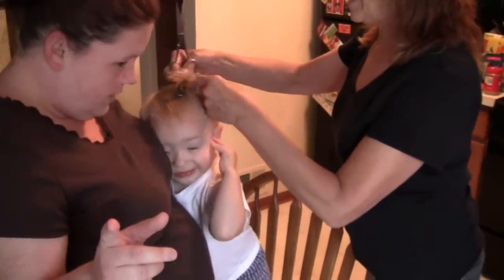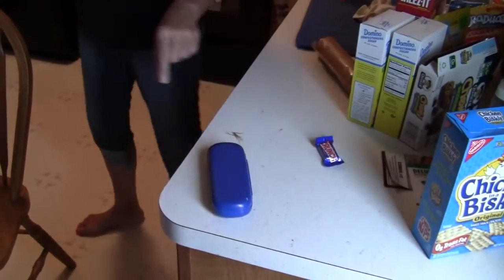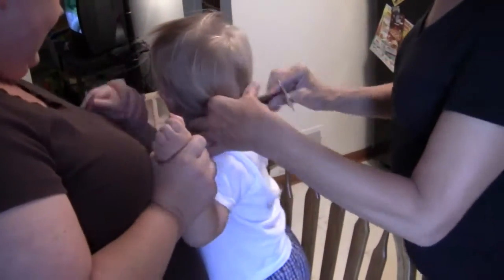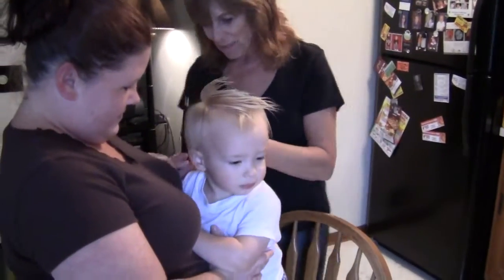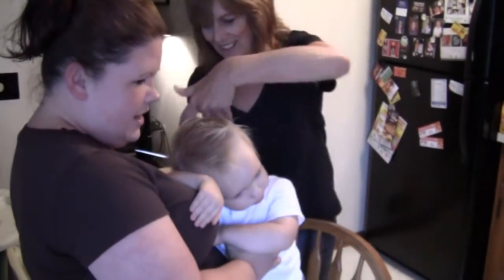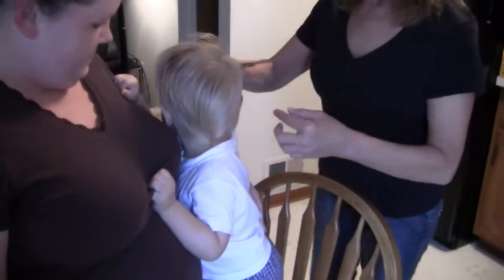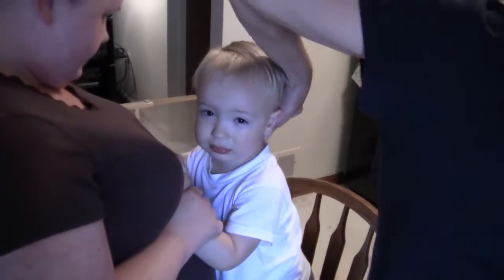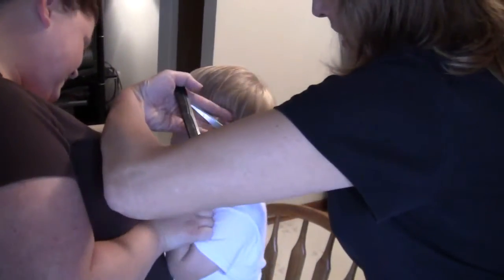1st Haircut 8/2/11 5:04PM